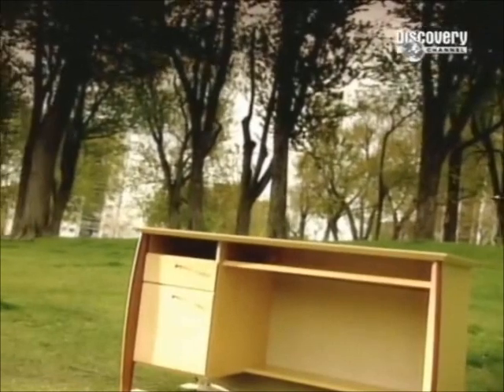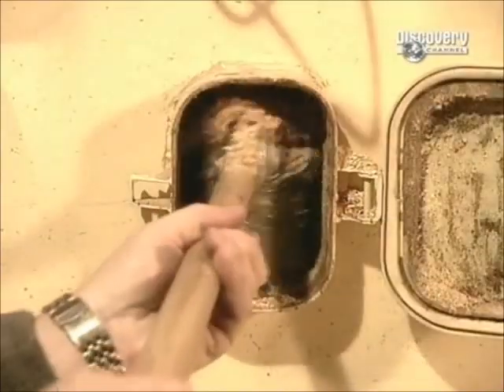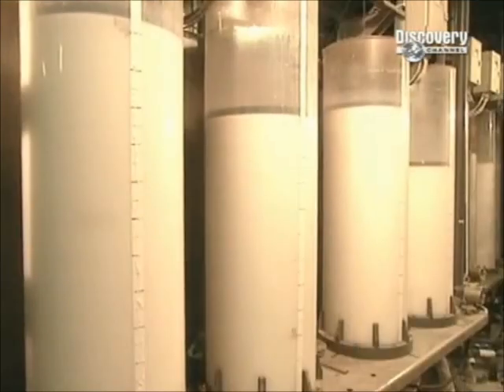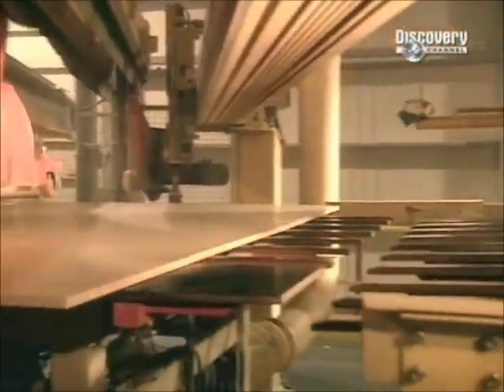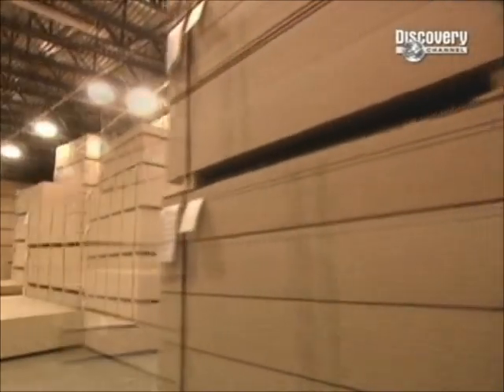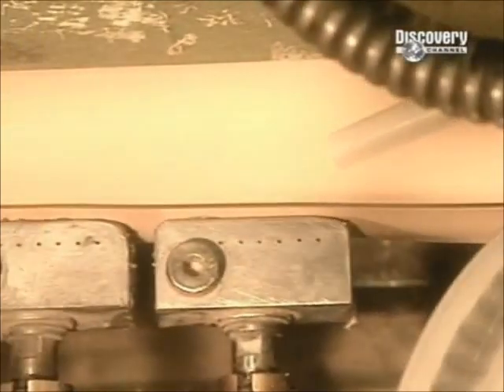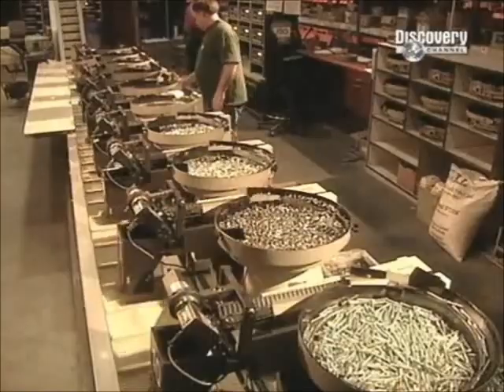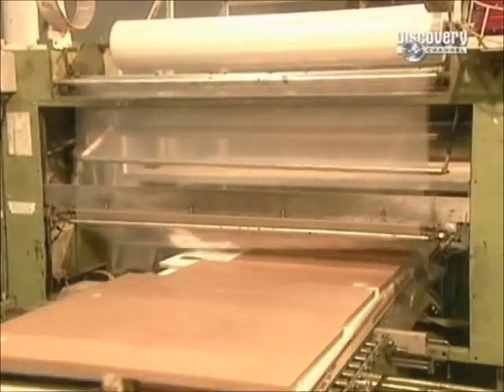How it's made - Computer desks